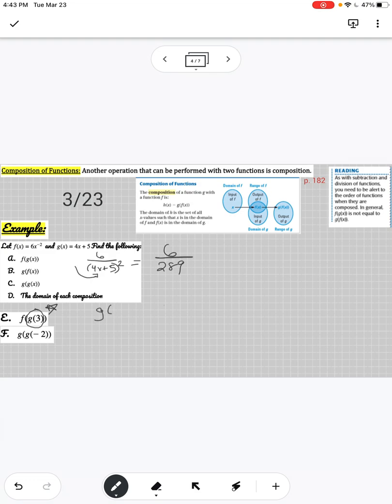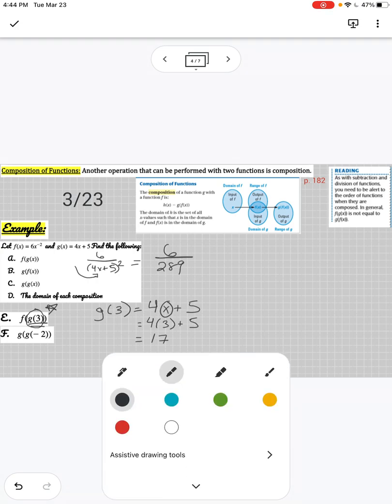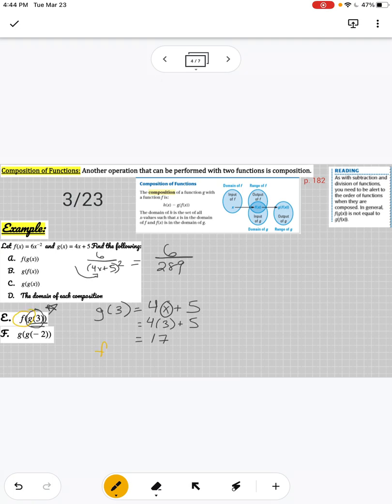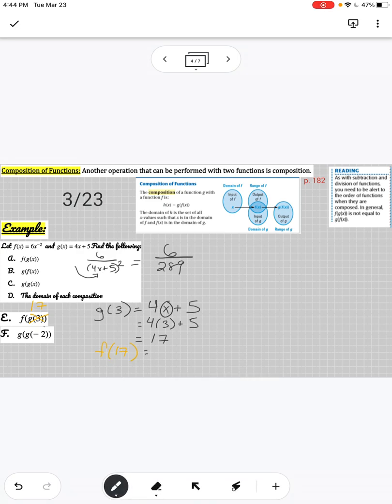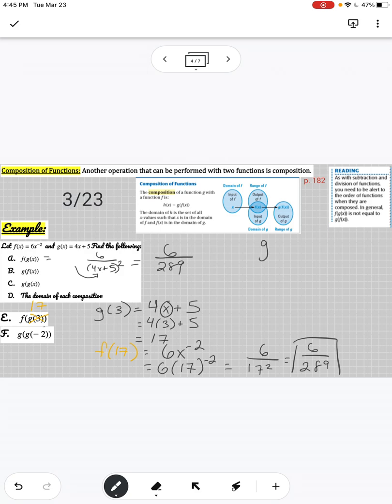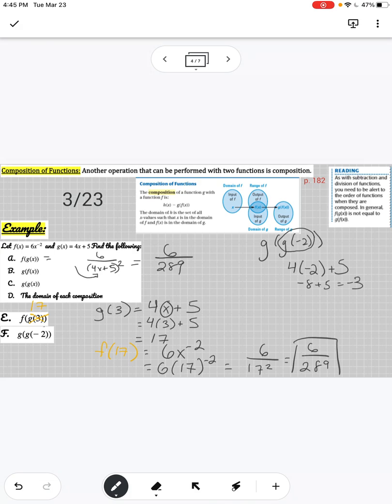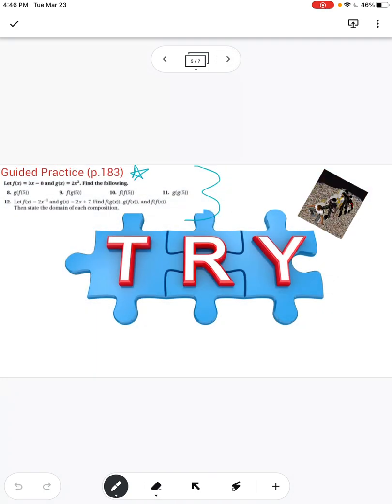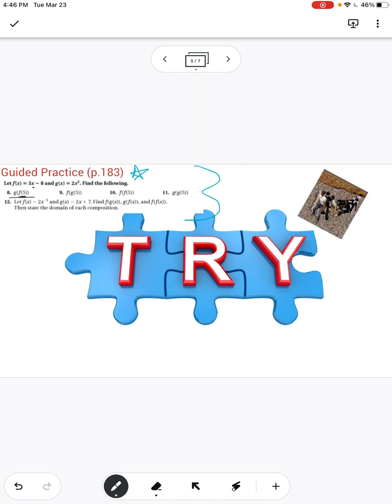Algebra 2 - 3.3 Evaluating PT2